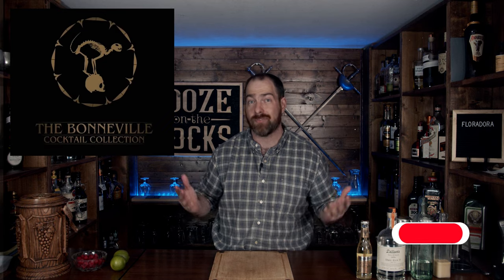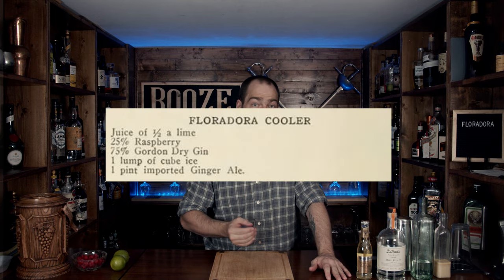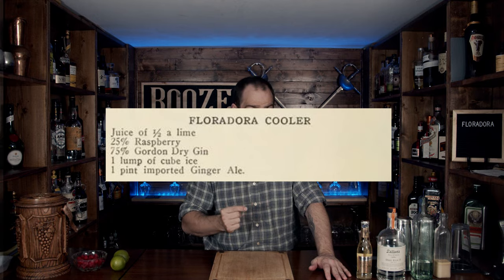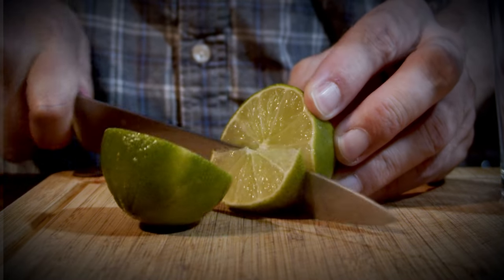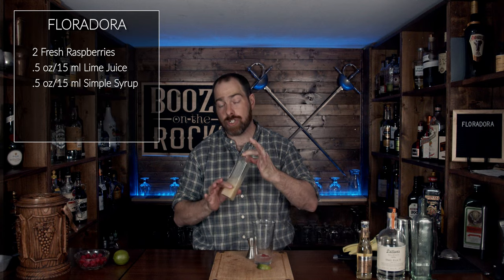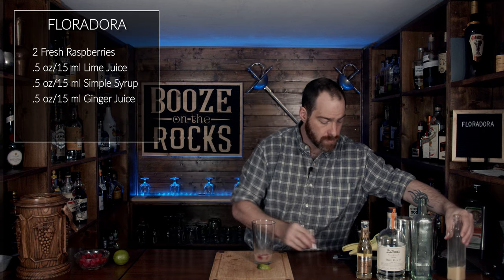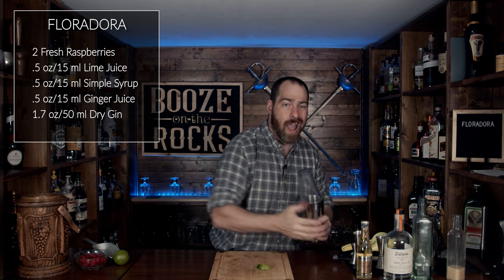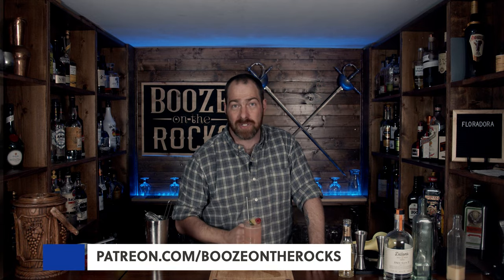The Best Floradora Cocktail That You Will Ever Have | Booze On The Rocks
Today on Booze On The Rocks I show you how to make the best Floradora  cocktail that you will ever have,This Variation has spice and raspberry notes and allows the gin to blossom.  Try it out and tell me what you think.

BAR TOOLS

BOOKS

FLORADORA

2 Raspberries
.5 oz/15 ml Ginger Juice
1.7 oz/50 ml Dry Gin
Top with Ginger Ale

Method

1. Add all ingredients to the mixing glass except the ginger ale..
2. Shake with ice for 10-15 seconds.
3. Fine strain into a chilled Highball Glass.
4. Add Ice.
5. Top with Ginger Ale.
6. Garnish with 1 Raspberry and 1 Lime Wedge.